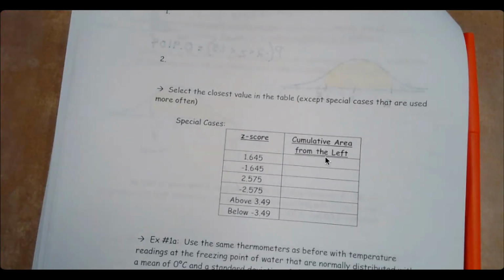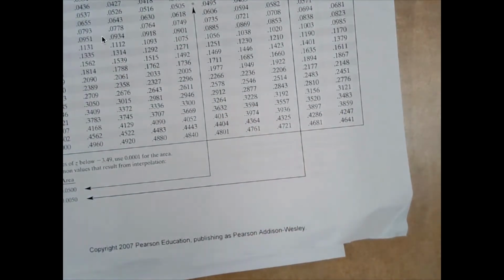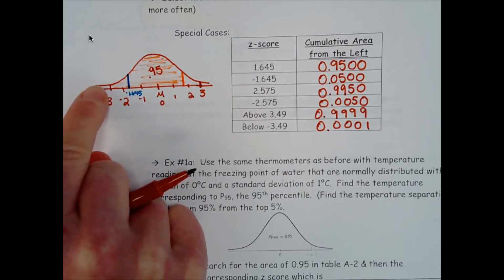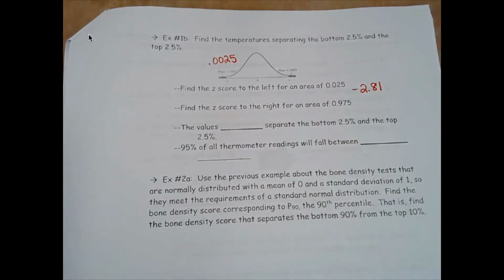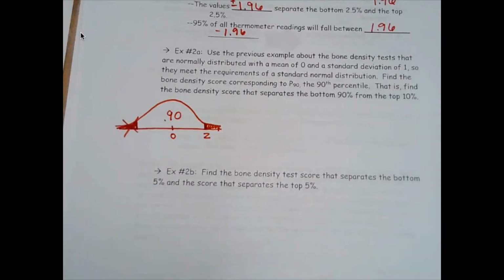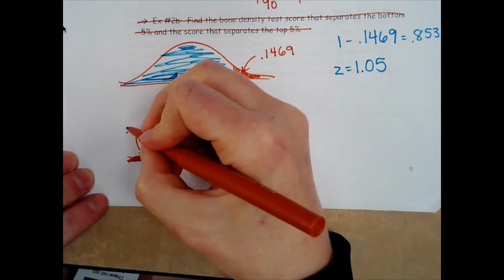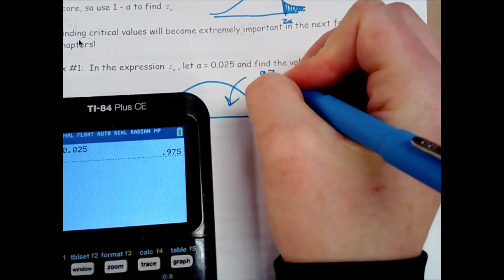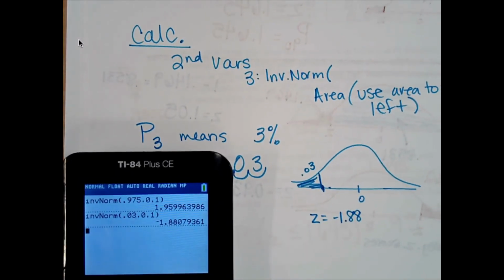6.1 Part 2: Find z score from area